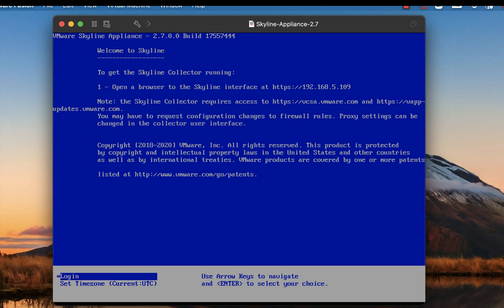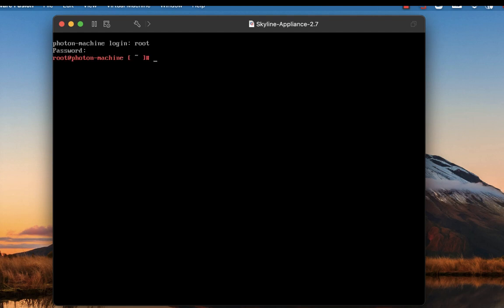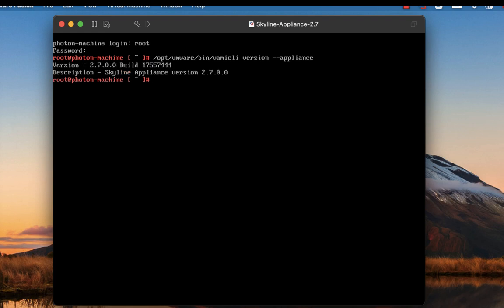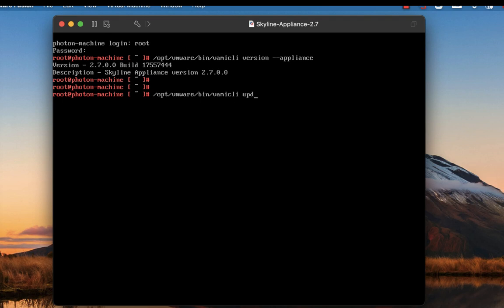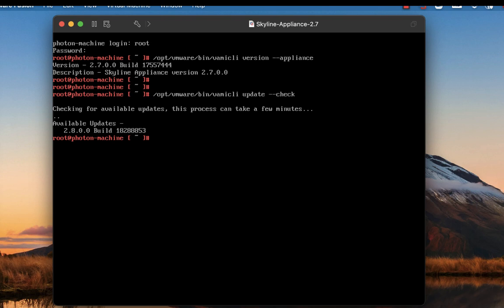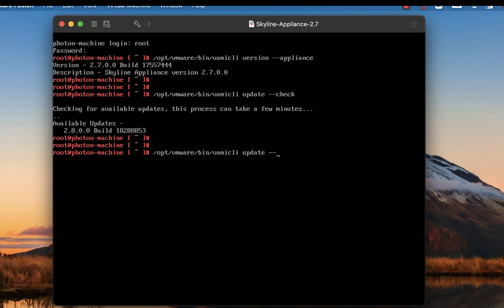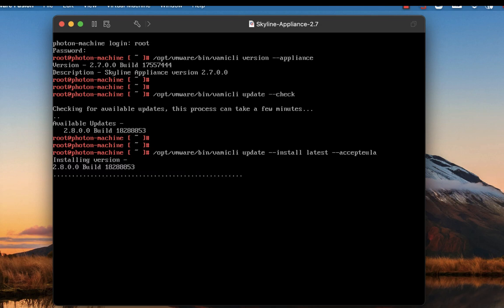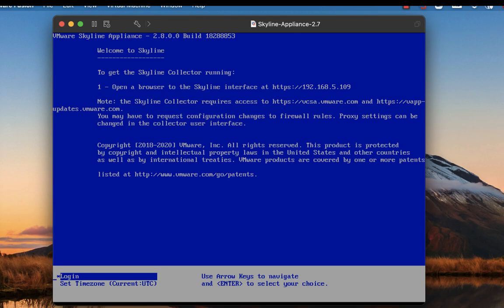How to manually upgrade the VMware Skyline Collector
There are some situations where "auto upgrade" is not possible. You still can upgrade. Here is a way to upgrade your VMware Skyline Collector via command line.